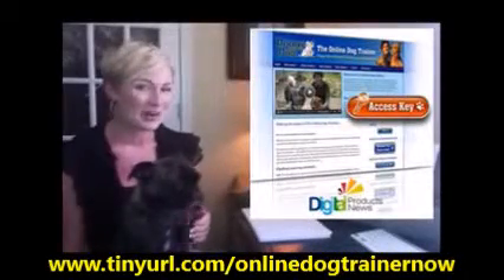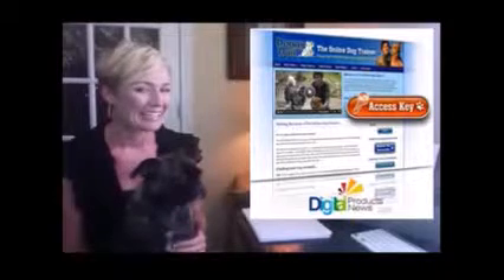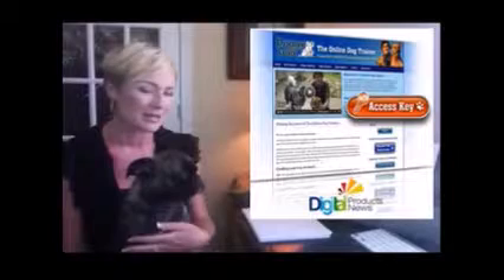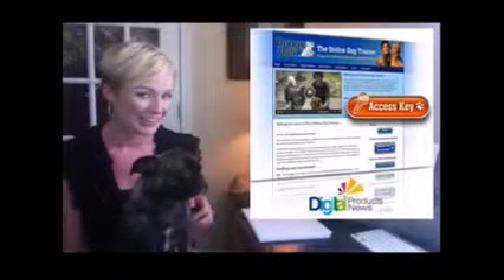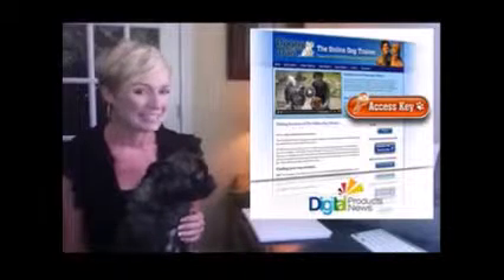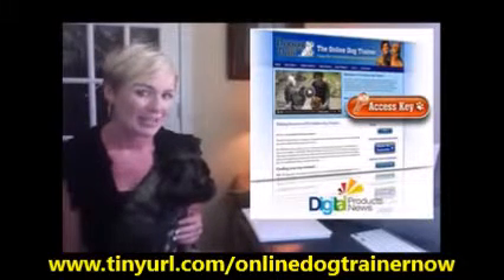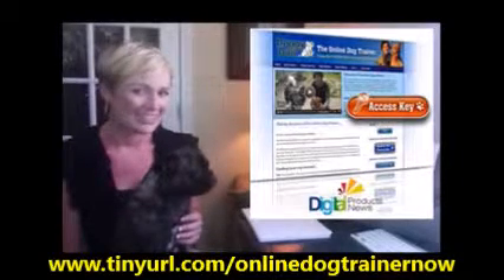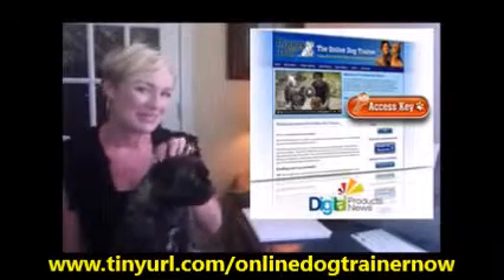The Online Dog Trainer Review | Amazing The Online Dog Trainer Review By Doggy Dan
The Online Dog Trainer Review: What Is Doggy Dan Online Dog Trainer?.It is an online dog training portal. The creator “Dan” encourages training of dogs without the use of force and fear. With the help of his program you can communicate with your dog, teach him not to bark unnecessarily, stop him from misbehaving etc. In short you can solve any of your dog problems.

Dan promises to help you with all your dog problems without the use of harsh equipments like “Electric Collars”, “Whipping Sticks”, “Chain Throwing”, “Water Guns” etc. Please keep reading my review for a detailed insight of what you get on buying the product. The Online Dog Trainer Review

Why Did I Buy Doggy Dan?

I decided to purchase Doggy Dan Online Trainer due to various reasons:

- Dan is a famous and established personality when it comes to dogs. His work in this field is revolutionary. He is an author, a celebrity and a spokesperson. He has also used his free time to promote animal rights and safety. The Online Dog Trainer Review

- He offers video tutorials in HD. It therefore is much easier to follow than reading paragraphs. Videos are much easier to grasp and thus make it much easier to understand and implement. There are over 250+ videos and new videos are added everyday.

- I can get any of my question answered by him. Normally it would cost me 100’s of Dollars to consult an expert like him. But on buying the program, I can get my questions answered for free. The Online Dog Trainer Review

- He is very confident about his course. Dan offers an unconditional 60 Day Money Back Guarantee. He has also shown the exact procedure to get a refund. People try to avoid teaching customers the process of getting a refund. Hence I’m pretty sure that Dan is concerned about your money and problems since he has shown us the exact process.

- Thousands of people have used his methods to get results. Even big organizations like SPCA approve and use his method. The Online Dog Trainer Review

My Experience With Doggy Dan.

My experience with Doggy Dan has been amazing so far. I contacted the support team and got a quick and helpful reply. I found the forum to be great as well. I am exploring new features and sections. I definitely recommend Doggy Dan. The Online Dog Trainer Review

The Online Dog Trainer Review
The Online Dog Trainer Doggy Dan
The Online Dog Trainer Method
The Online Dog Trainer By Doggy Dan
The Online Dog Trainer Program